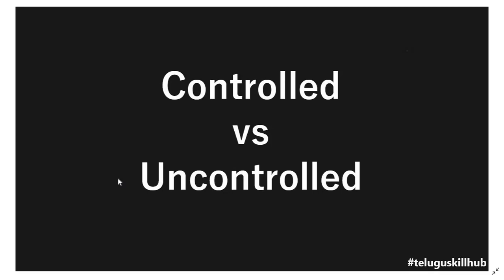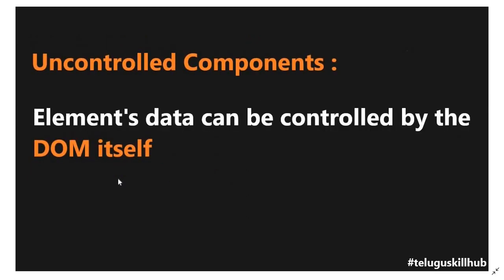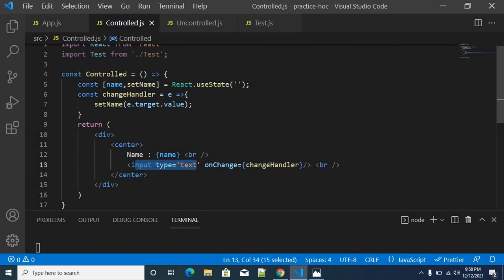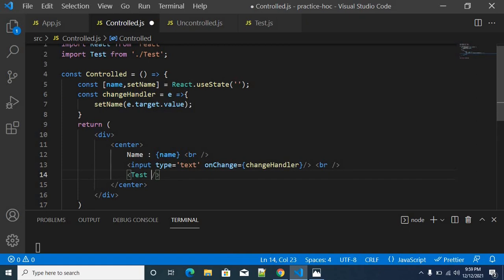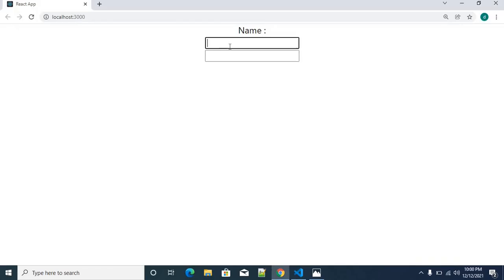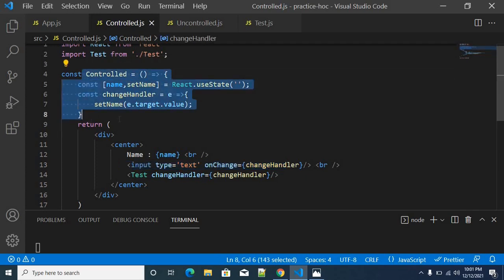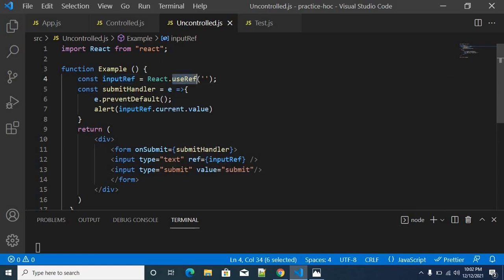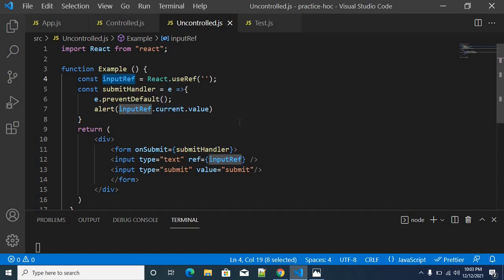Controlled and Uncontrolled components in react in telugu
Hey Everyone,

This video is all about explanation of Controlled and Uncontrolled components in react in telugu. This series will be continued please stay tune :) for upcoming videos.
controlled vs uncontrolled component

I am grateful for your all support !!.